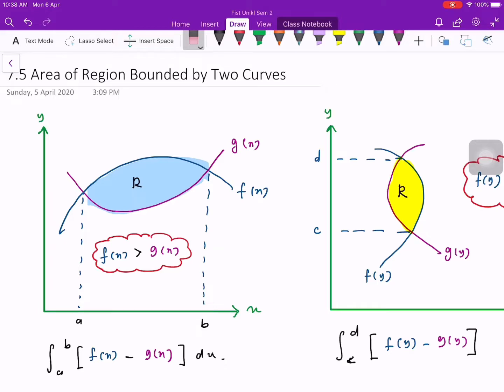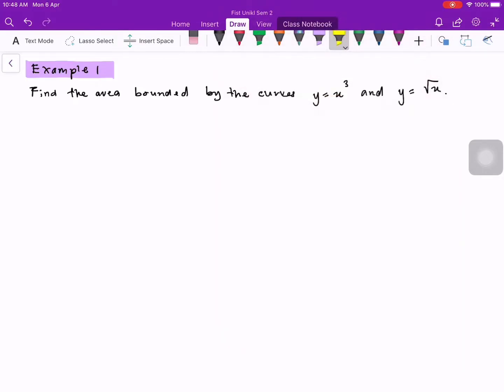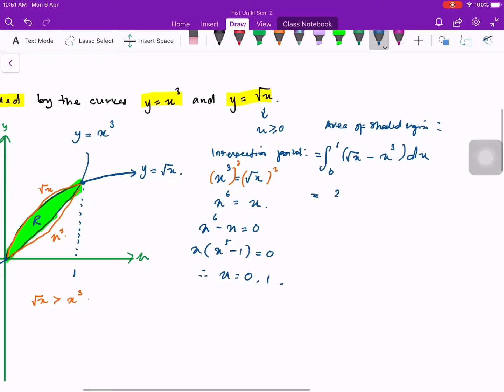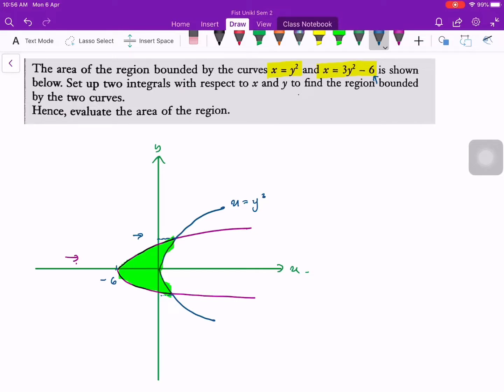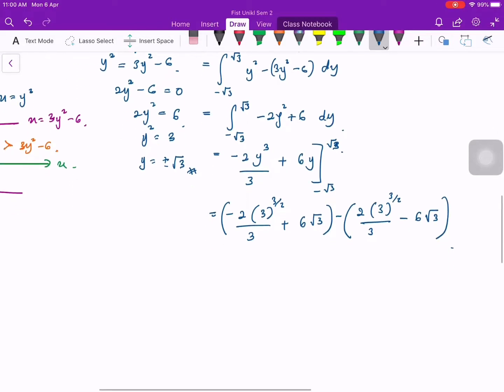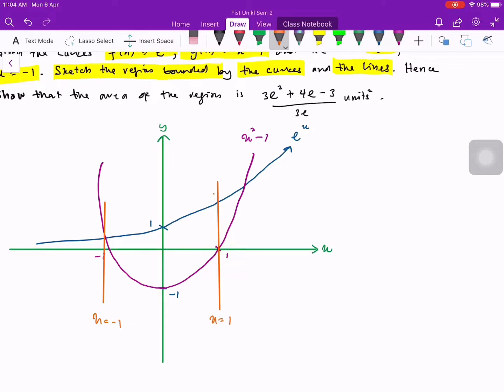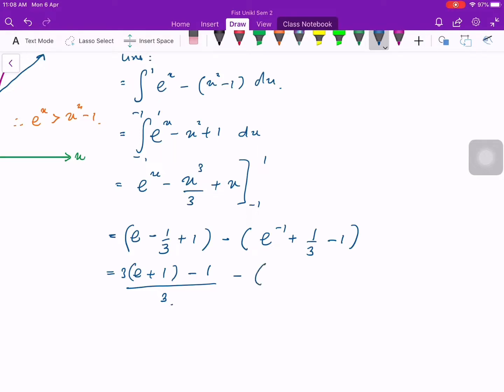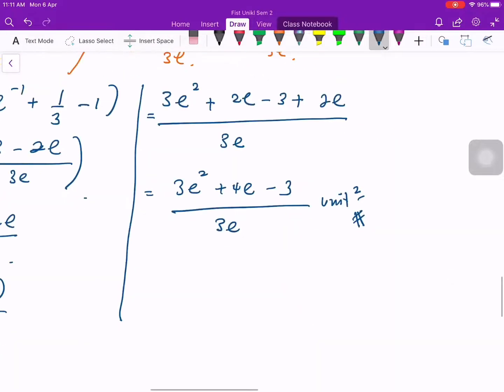INTEGRATION : Area Bounded Between Two Curves - Malay Language